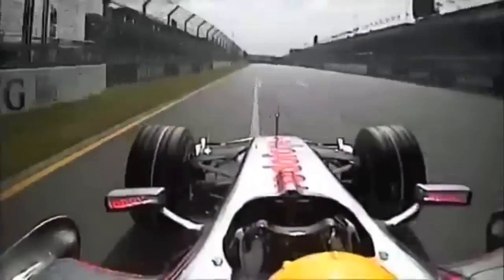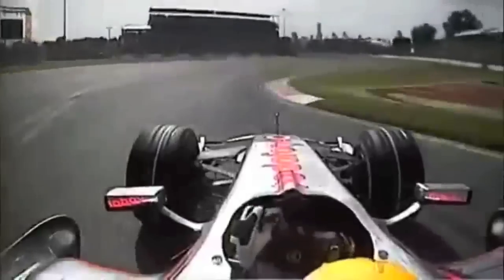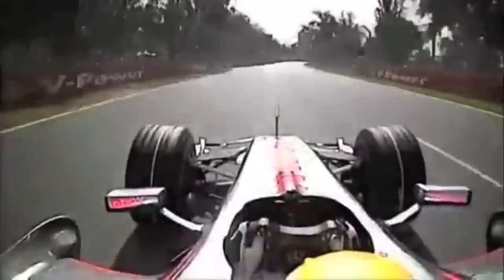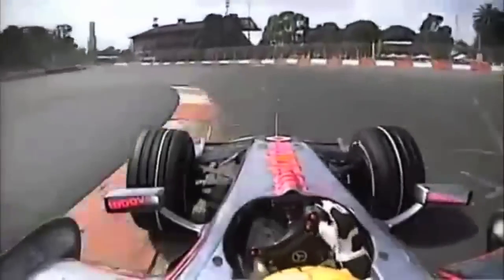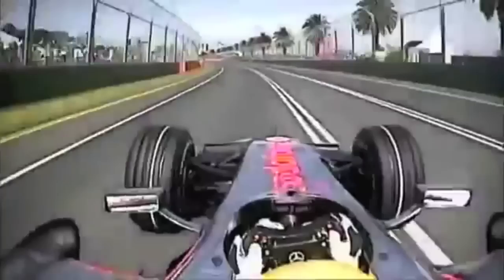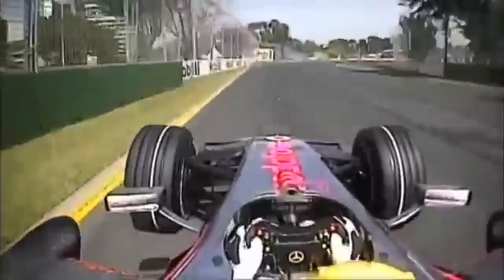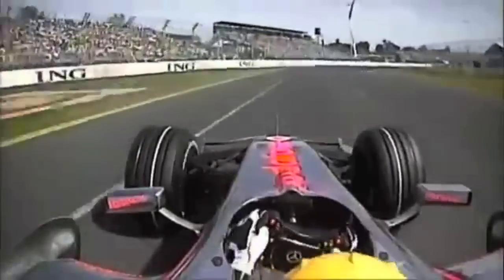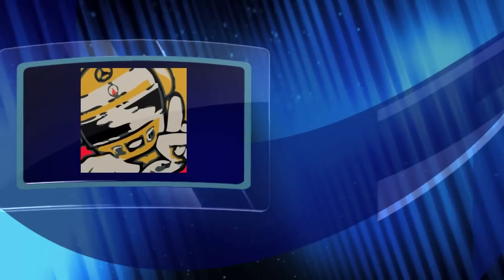Lewis Hamilton onboard Australia (2008)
Lewis Hamilton taking pole position in Australia back in 2008 which he eventually won in the race.